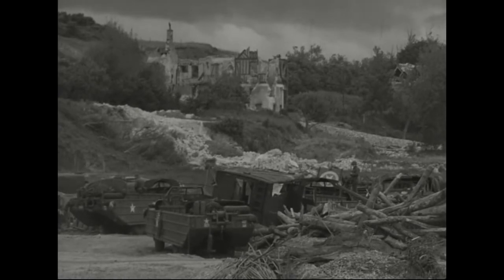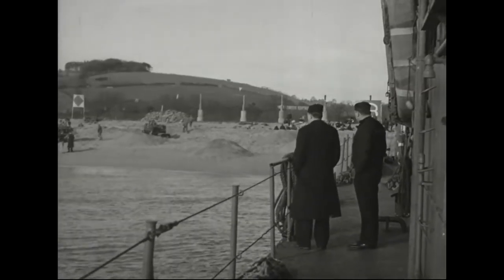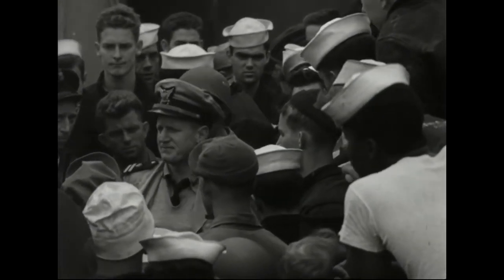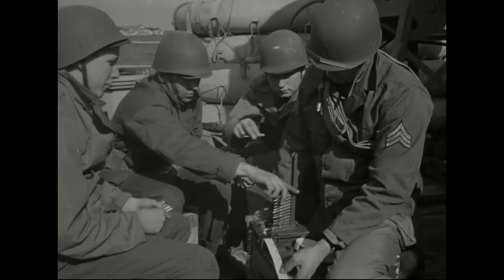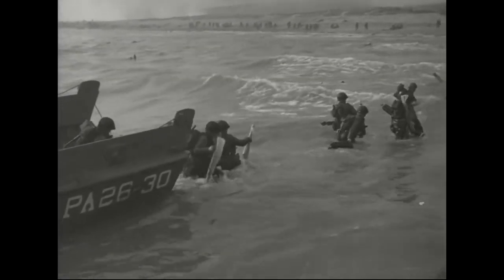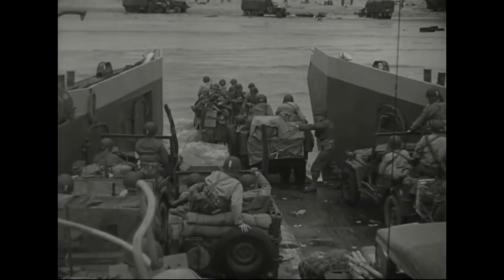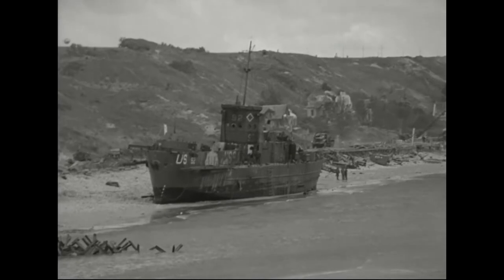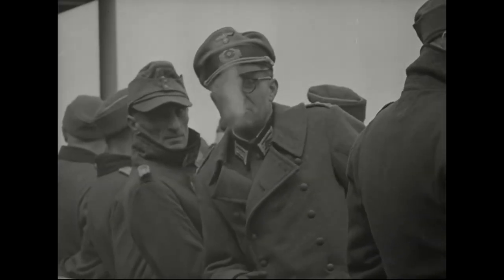"Normandy Invasion" (Coast Guard film, 1944)